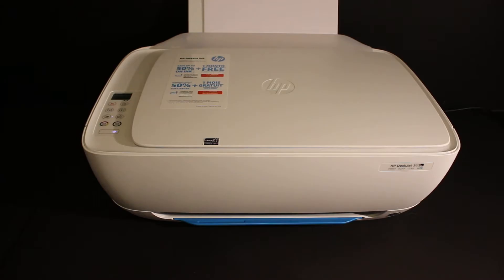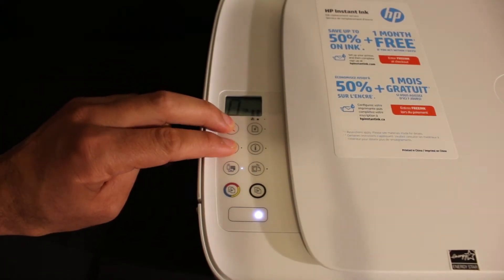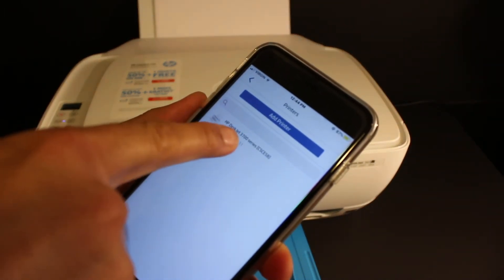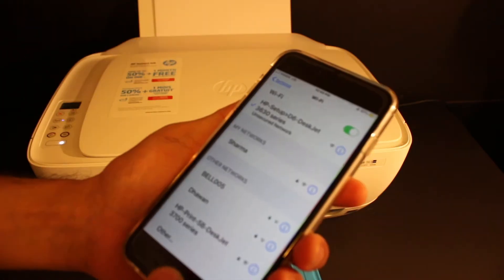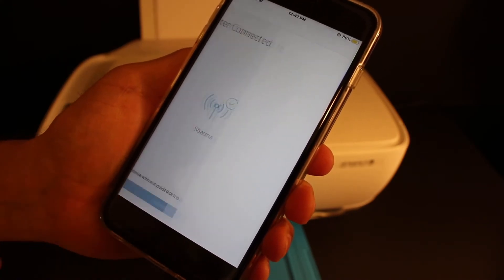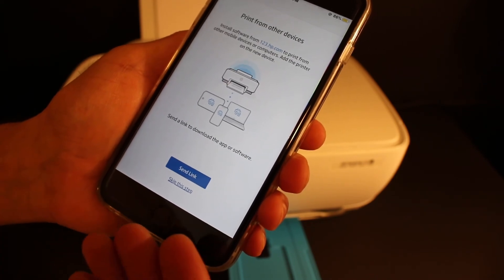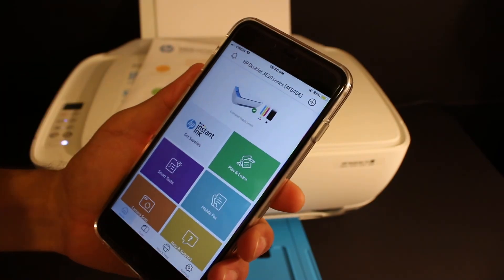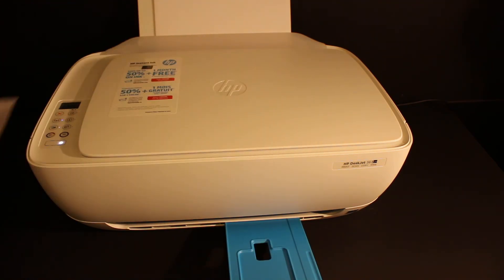HP DeskJet 3636 WiFi SetUp, Connect to Home or Office WiFi Network !!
This video tutorial reviews the method to connect your HP DeskJet 3636 All-In-One Printer to the WIFI network of your home or office. In this WIFI setup, all steps are explained clearly to smoothly connect HP Deskjet 3636 all-in-one printer with an Android phone with HP Smart App.